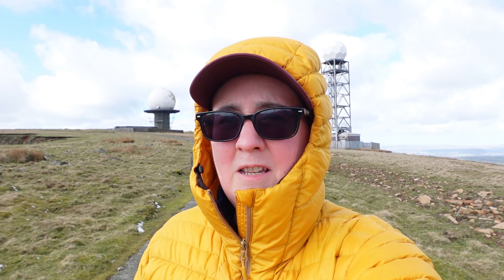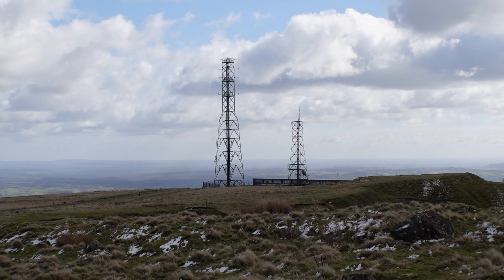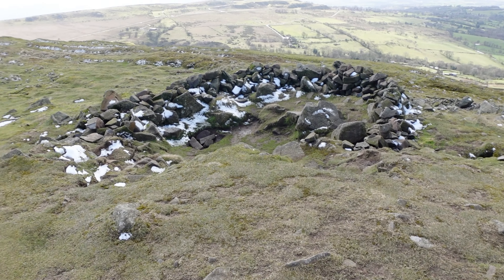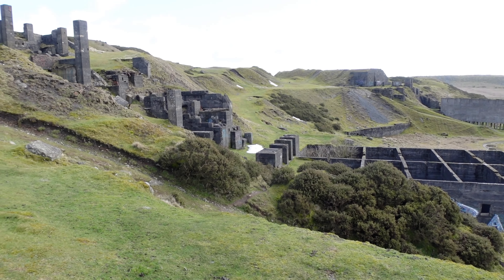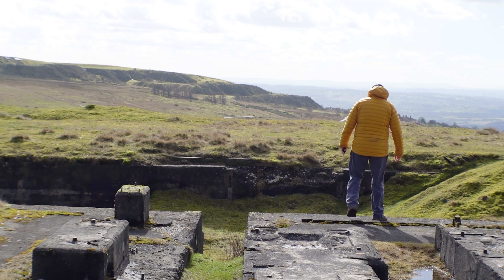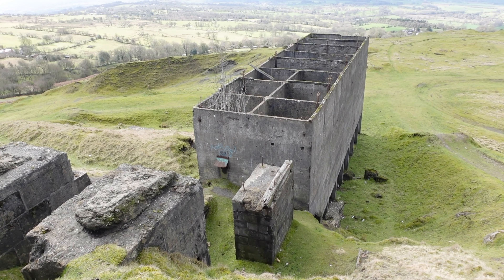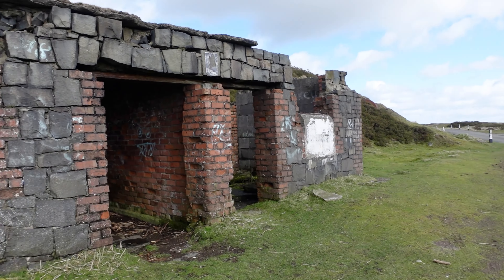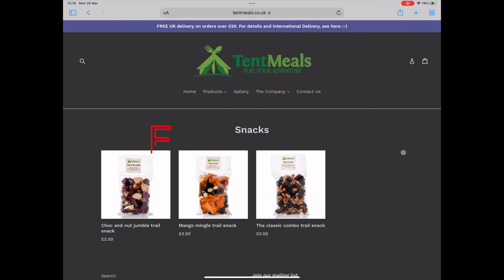Are There Aliens On Titterstone Clee Hill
I go searching for alien life form on Titterstone Clee Hill. Plus an exclusive discount for my viewers